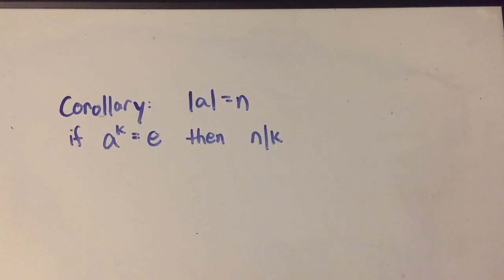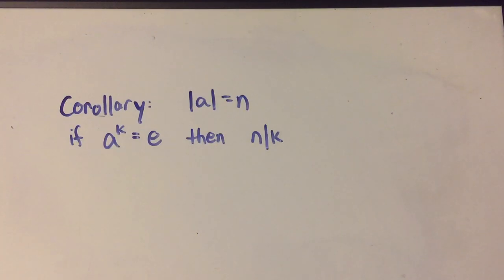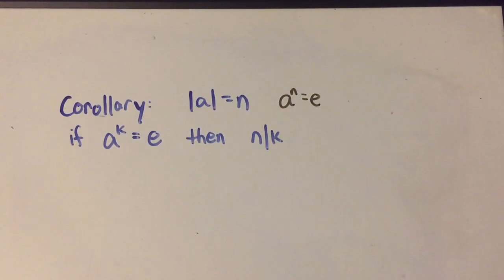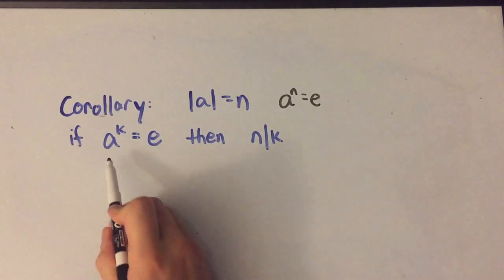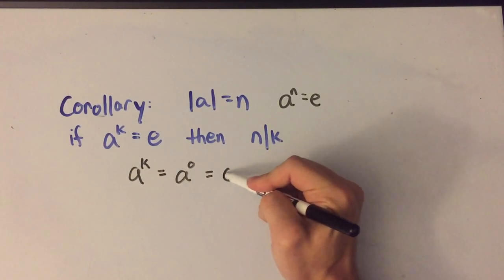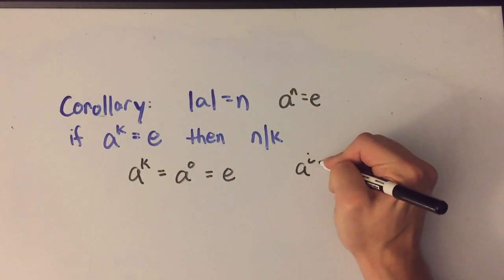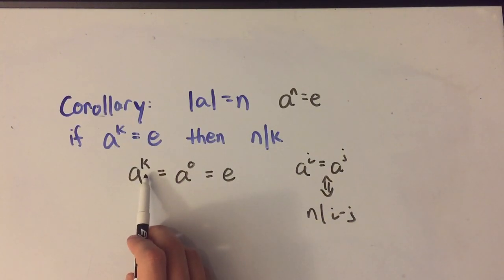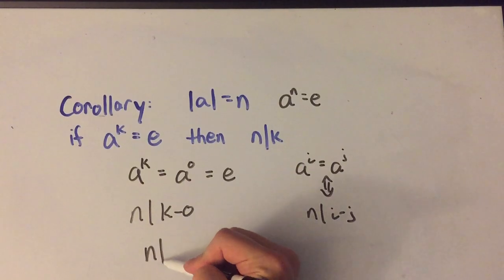a^k = e then n divides k Proof (Abstract Algebra)